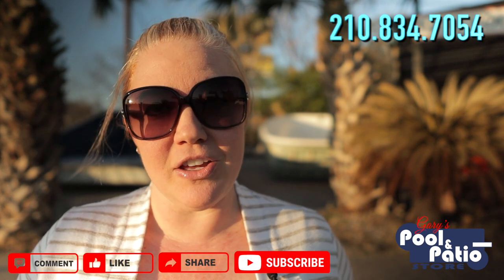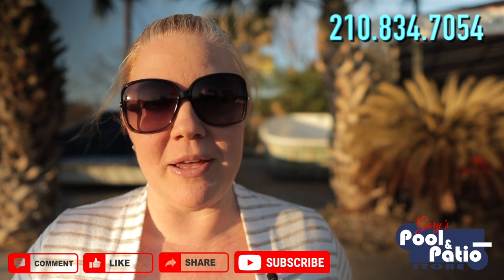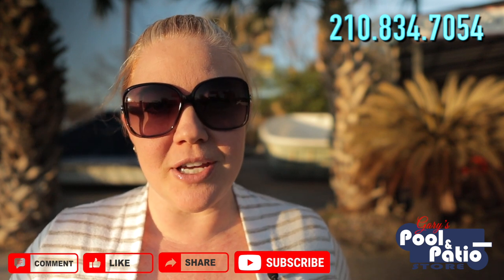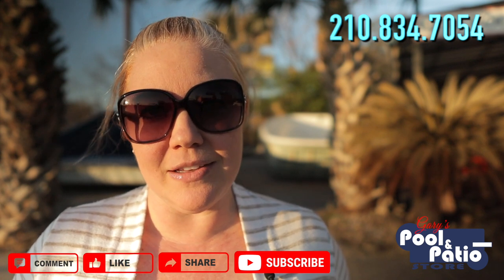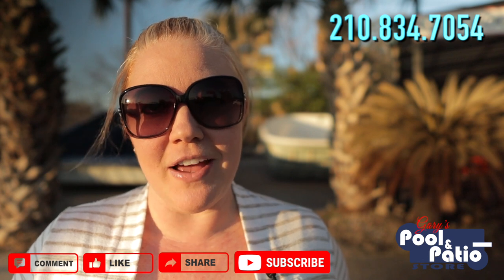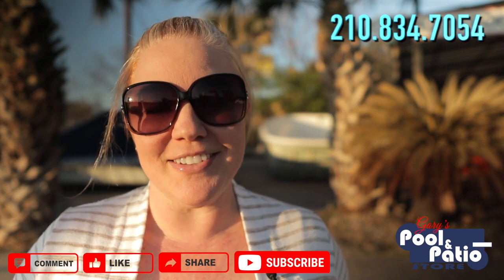Are Fiberglass Pools Slippery? San Antonio, Austin, New Braunfels, Corpus - Patricia Zars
One of the benefits of Fiberglass Pools is the smooth non-porous surface - but leads to one of the common questions we get about Fiberglass Pools... So, today on Pool Talk with Trish, we are going to to answer the question: Are Fiberglass Pools Slippery?

Patricia Zars
Sales & Marketing Manager - Central Texas
Gary's Pool & Patio
Message me or call/text me directly at (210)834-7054